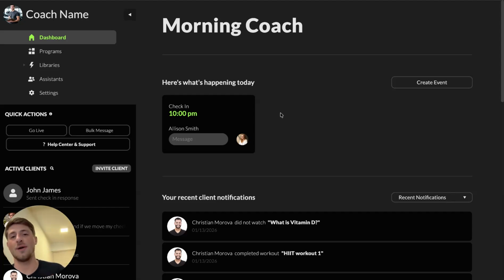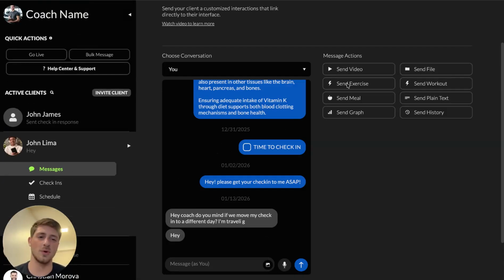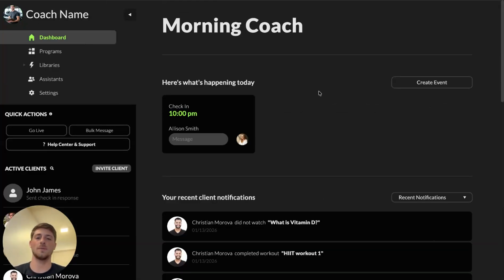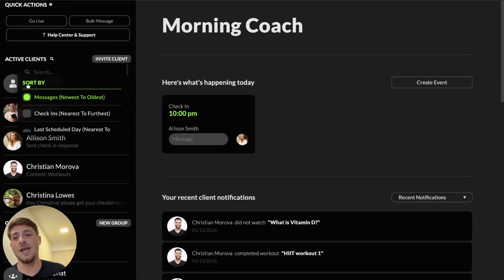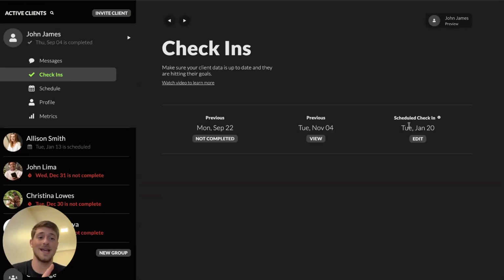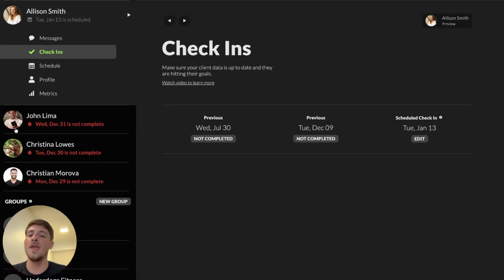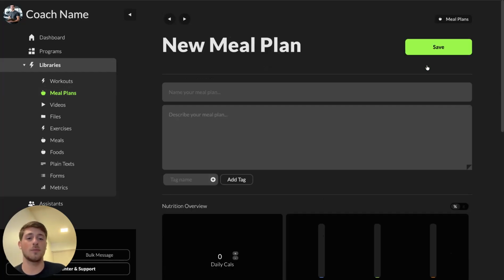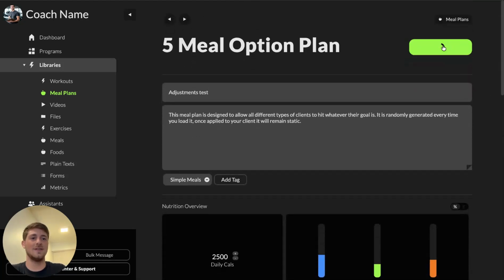Day In The Life, Coaching with MyCoach Ai!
In this video, you’ll see what a typical day may look like when you use MyCoach Ai as your coaching platform, and the efficient workflows that come with it!